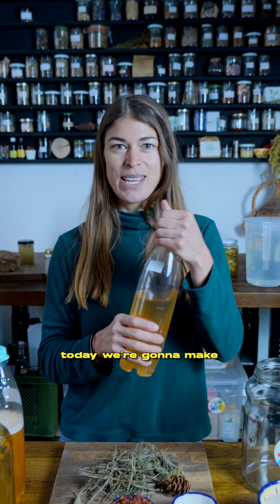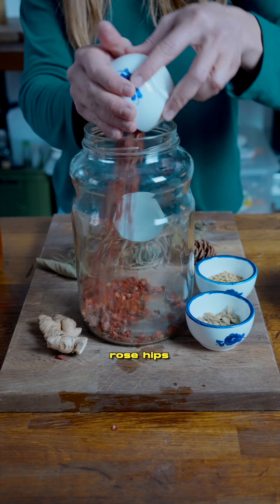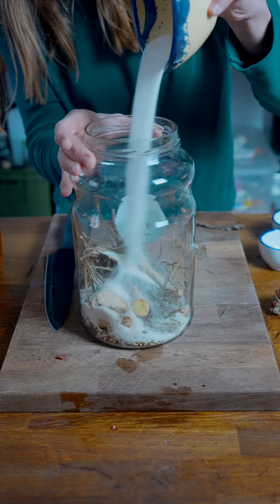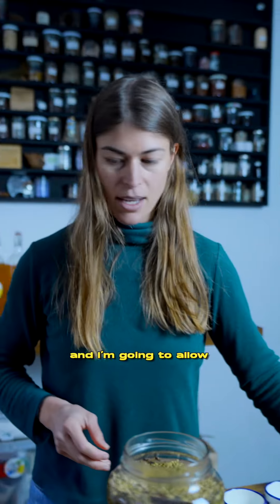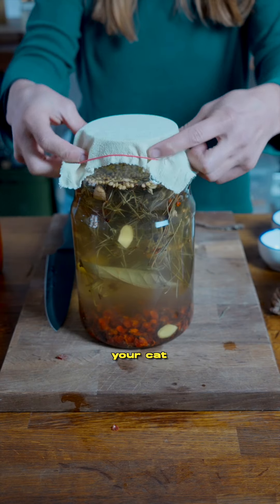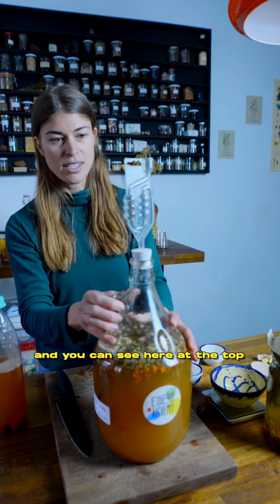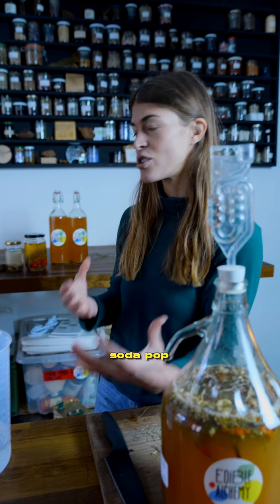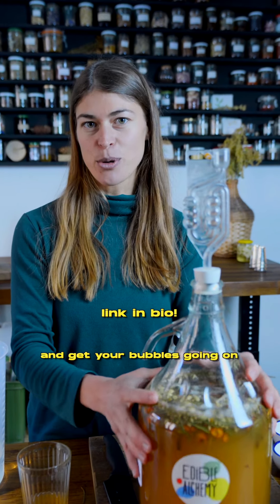How to Make a Wild Soda PoP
Wild Soda Pops! Make yourself some drinkable alchemy using naturally present yeasts to unlock flavours and nutrients in your favourite plants! This is one of my fusion forest sodas. Warmer days are on their way, and wild fermented sodas are some of the most refreshing and rejuvenating drinks you can reach for. Less sugar than conventional lemonades - let the yeast eat them up for your and turn them into bubbles, more probiotics - these are living lemonades!, more taste - you are the alchemist!, and so rewarding to watch the natural phenomenon of fermentation before your eyes and feel it in your gut!

For more in depth recipes, tricks and tips, check out our fermented drinks course